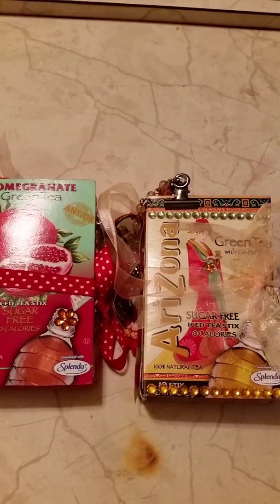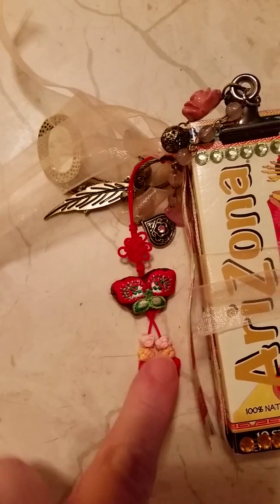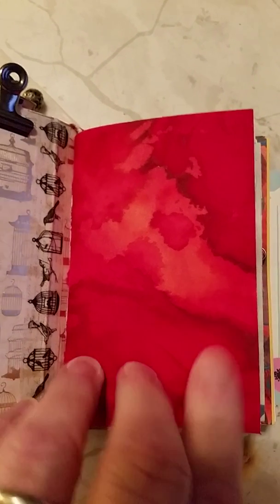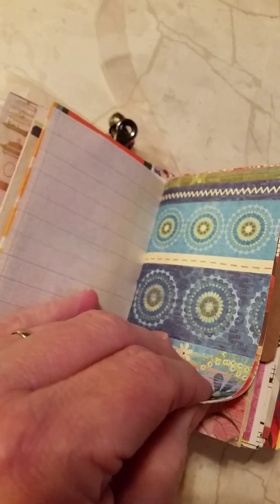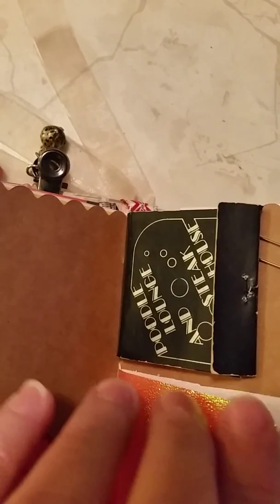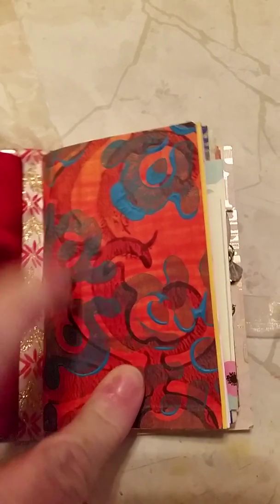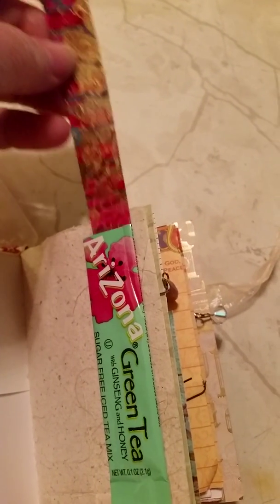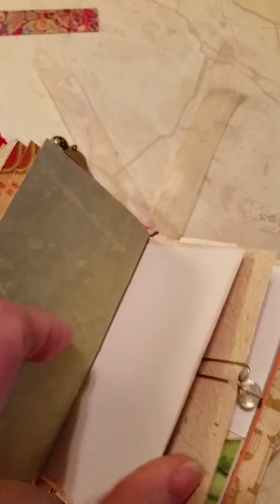Tea box junk journal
Junk journal made from an Arizona Tea Box.